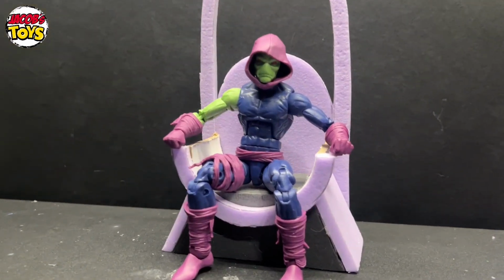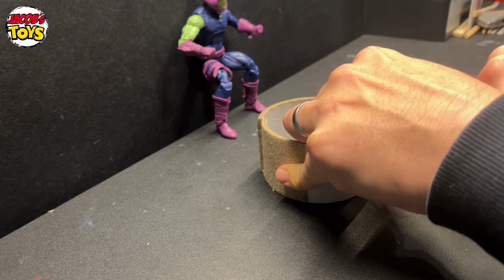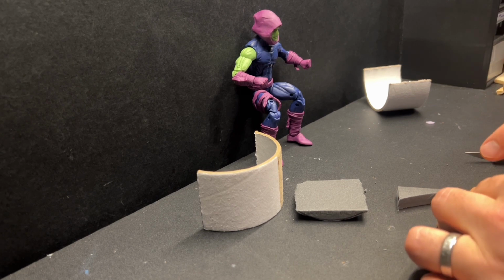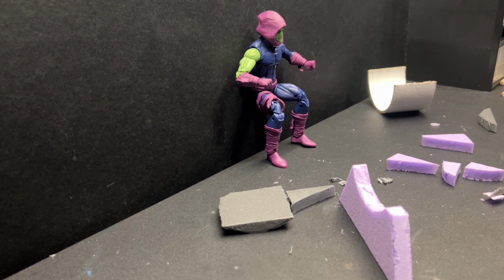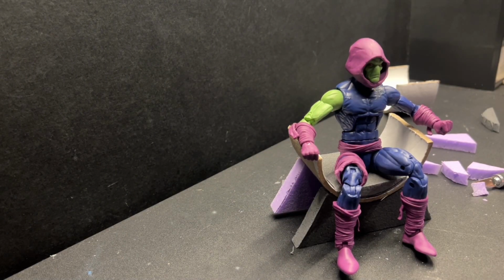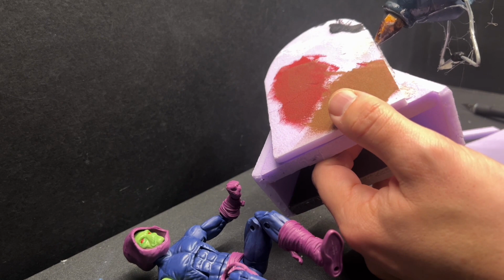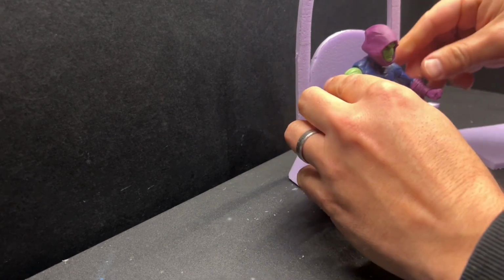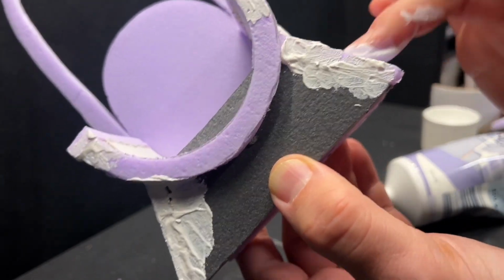TUTORIAL - Building a 1/12 scale BLACK PANTHER / WAKANDA FOREVER throne for Marvel Legends PART ONE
PART ONE
In this video I go through how I built my diorama / prop throne based on the one in the Black Panther comicbooks and movies.
This is based on 6 inch figures such as Hasbro Marvel Legends.

Part one goes through the build and sculpting part of the process.
Part Two covers the painting and finishing.

Materials used:
Underfloor insulation sheets
Craft Knife
Pen
Hot Glue
Ruler
Grout
Craft Foam
Black Spray Paint
Metallic Paint Pen